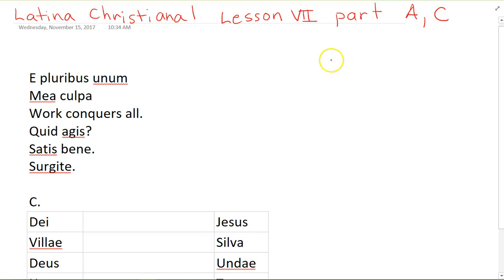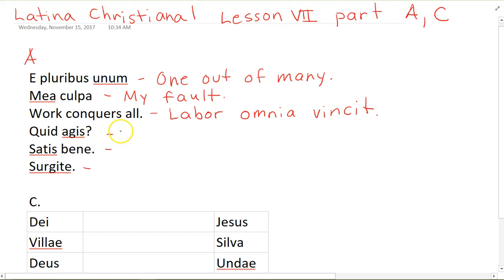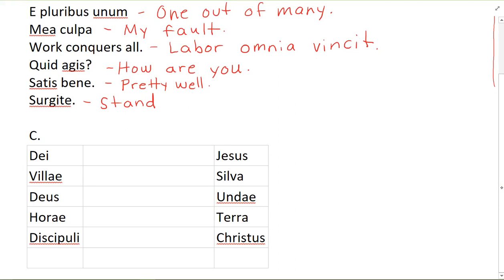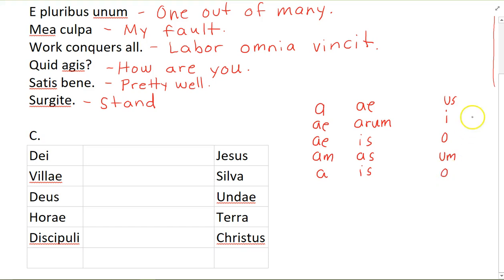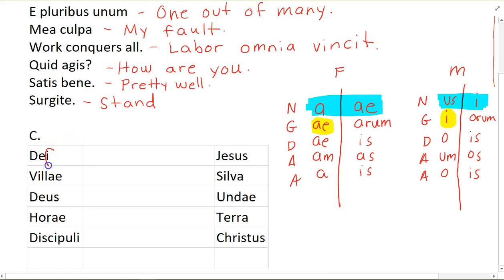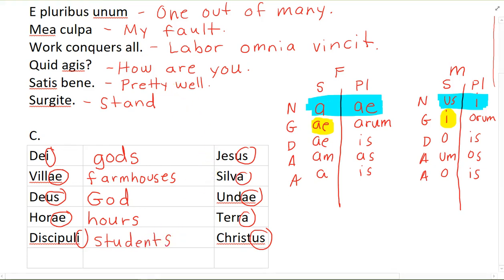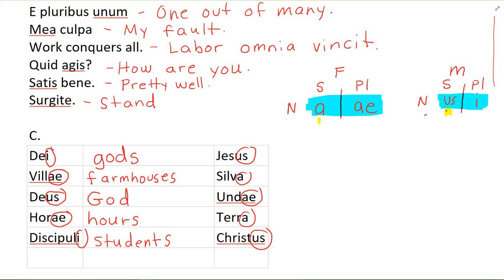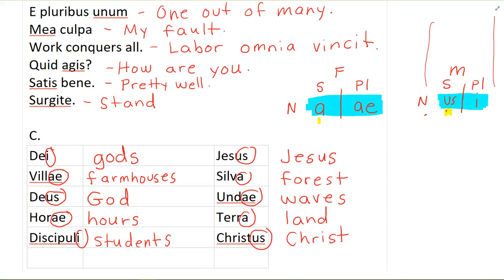Latina Christiana 1 Lesson 7 Exercises A and C